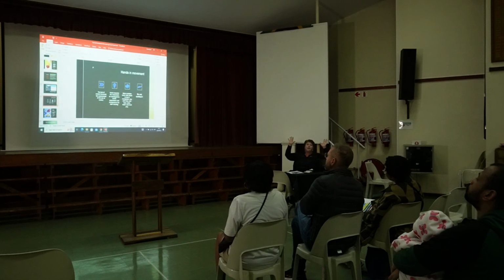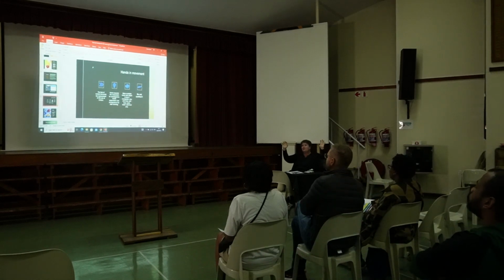Understanding normal development and how to stimulate this - Marlene Haasbroek, Pioneer School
Kukhanya Centre In-reach, September 2024